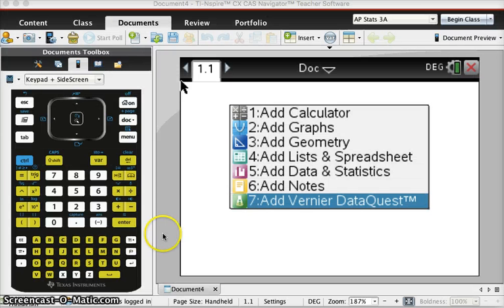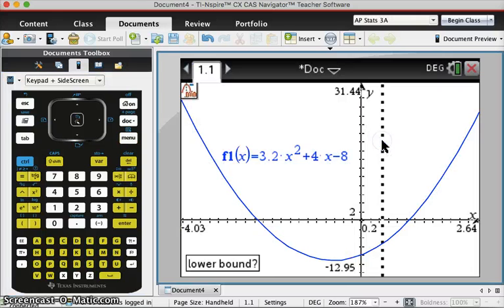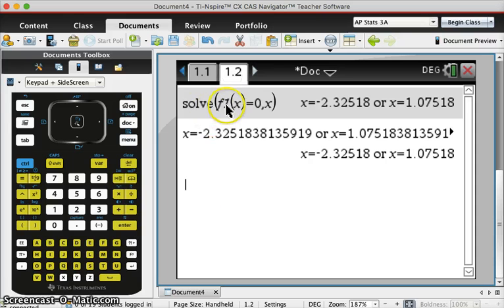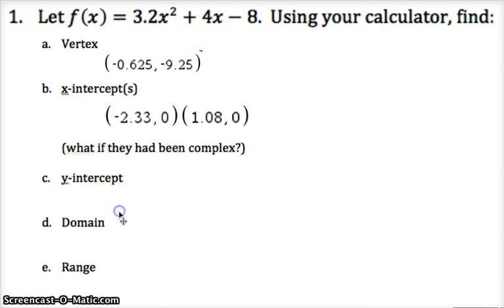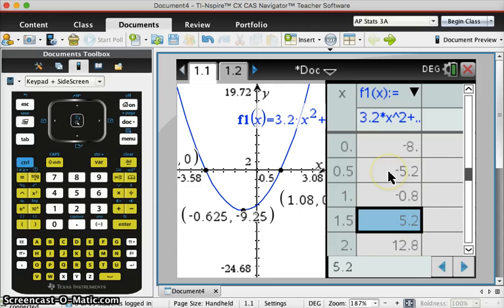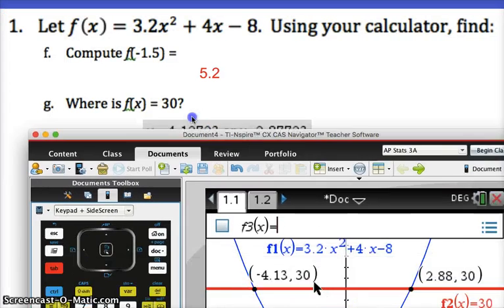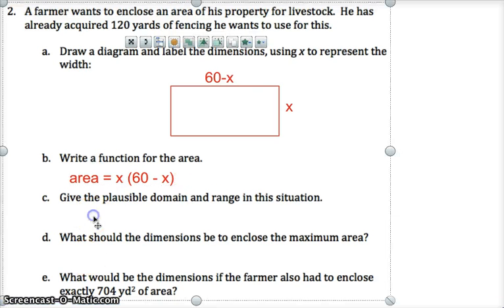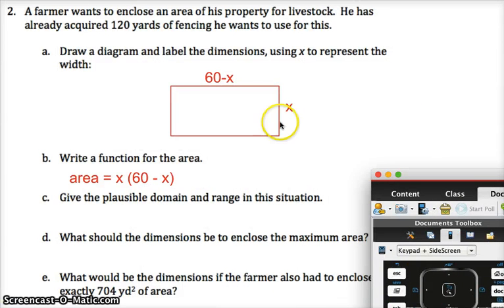AM1 U9 L5 part 1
Calculator applications for quadratics, AccelMath 1 Unit 9